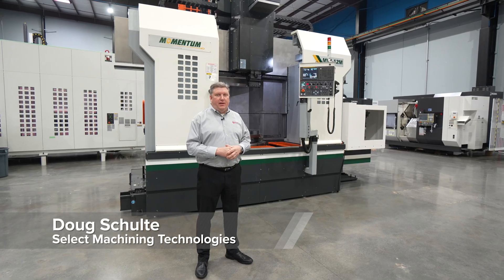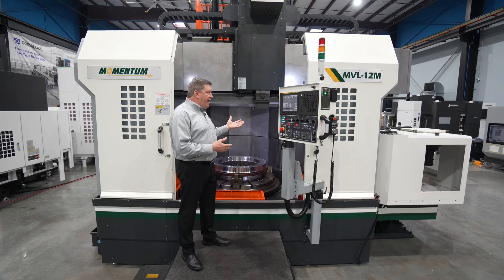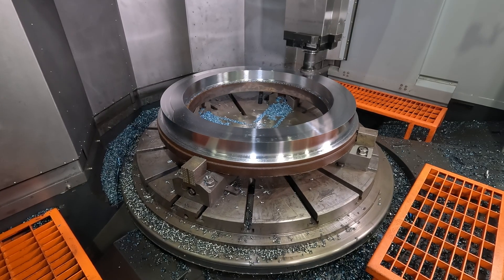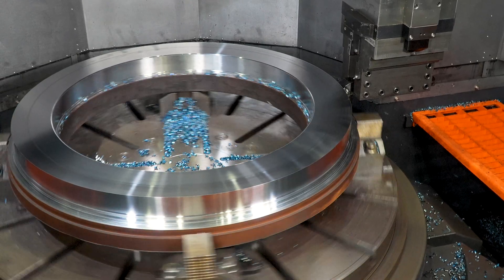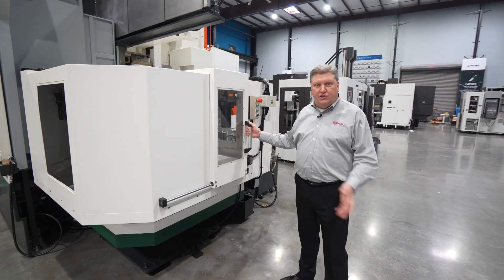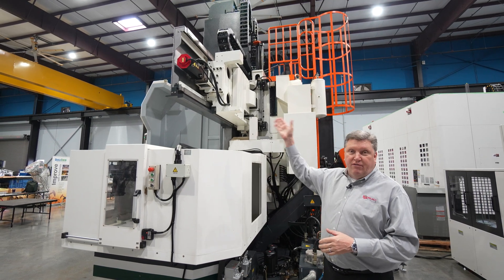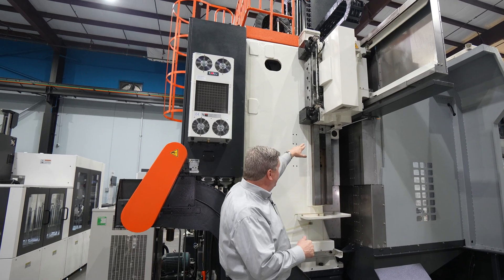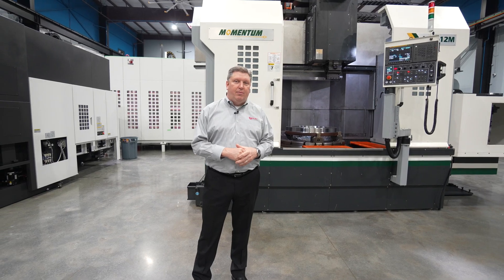Large Capacity Vertical Turning Lathe Review with Doug Schulte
Doug Schulte, Senior Product Manager at Select Machining Technologies reviews the Momentum MVL-12M vertical turn/mill lathe in this walkaround video.

Momentum lathes are as beefy as they come with a full-wrap column and full bridge so turning on the OD and ID on either side of the chuck is no problem. Below are specifications for the MVL-12M reviewed in this video by Doug Schulte, aka The Machine Tool Google.

Travels:
X-axis -32.28 ~ 39.37”
Z-axis 39.37”
Cross Rail 2 ea. (19.7” steps) 3 positions
Rapids (X and Z) 393.7 IPM
Cutting Feed Rate 0.039 ~ 78.4 IPM

Capacity:
Max Swing & Turning Diameter 62.99”
Max Turning Height (Std. Holder) 45.28”
Ram-Face to Table Top 54.52”
Max Workpiece Mass 17,637 lbs.
Machine Net Weight 63,603 lbs

Table:
Table Diameter 49.21”
Main Spindle Motor (Table) 60/40 hp
Max Table Torque 11,800 ft.lbs.
Low / High Gear Speed (RPM) 26~83/80~312

Spindle
Milling Spindle Motor 25 / 20 hp
Main Spindle Torque 508 ft. lbs
Low / High Gear Speed (RPM) 486 ~ 3000
CTS 290 PSI

Automatic Tool Changer:
Tool Capacity 15+1
Milling Tool Type 50-Taper
Pressure to Turning Holder 87 PSI